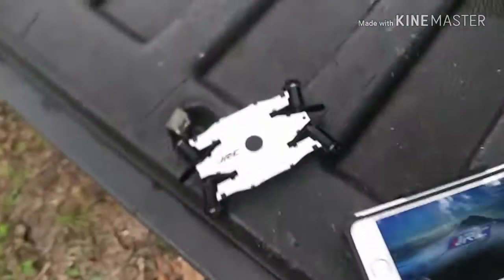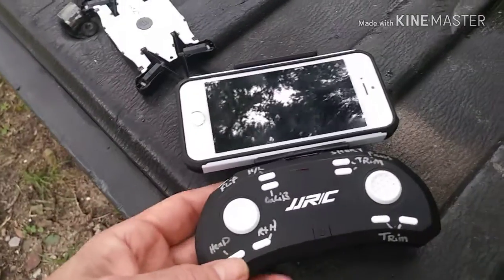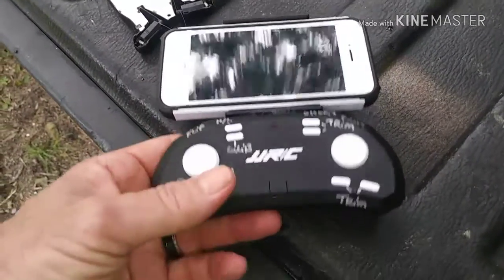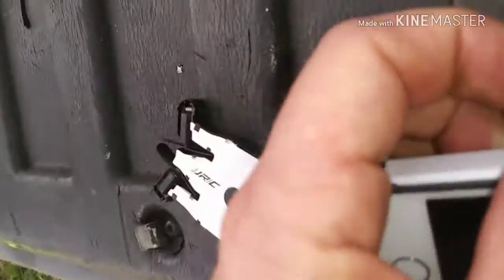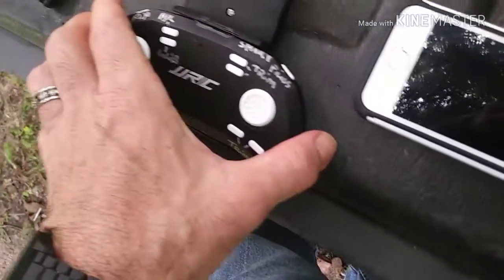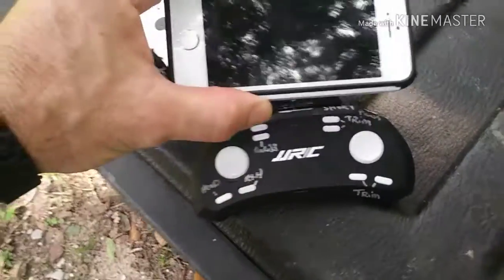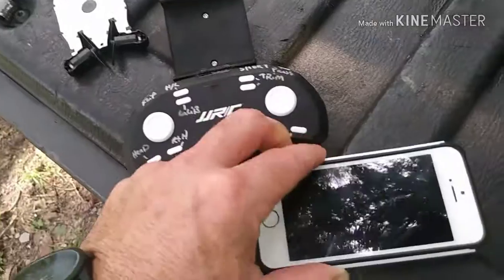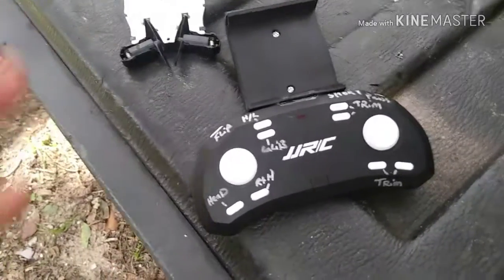JJRC SOL w/ phone holder?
Had a remote that holder broke but clip was good so I glued it with real superglue (not the cheapest) it worked!✔ but (always a But)
Big phone was uncomfortable still held it but was top heavy. I used my old iphone 5s and works well. Link below if you don't have the jjrc sol. Its pretty cool! Thanks!⏬⏬⏬⏬